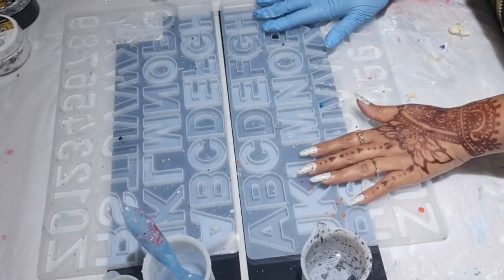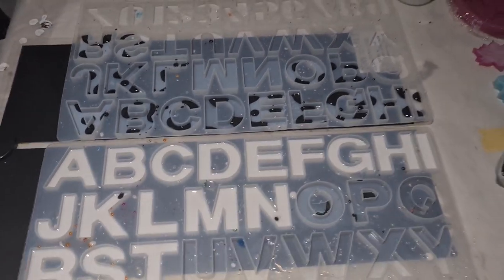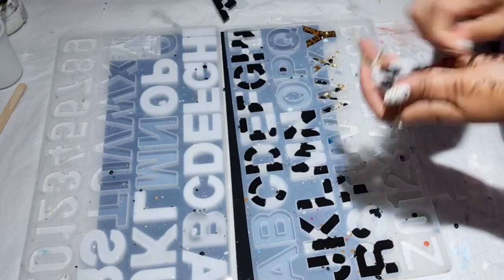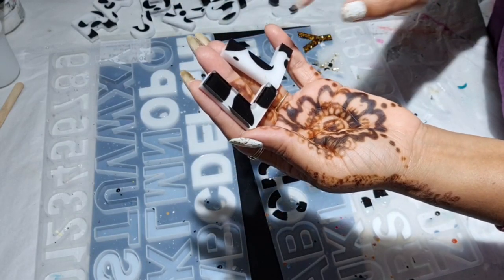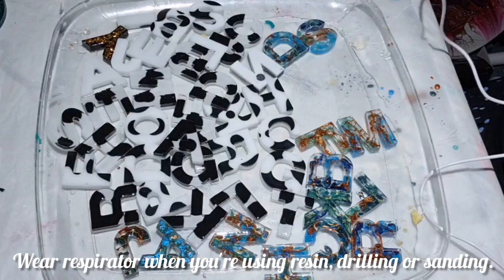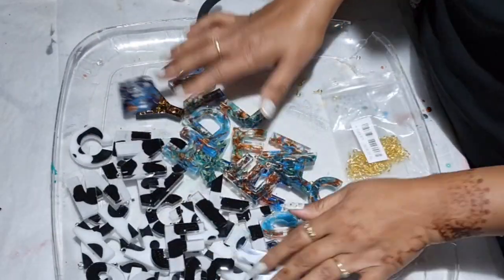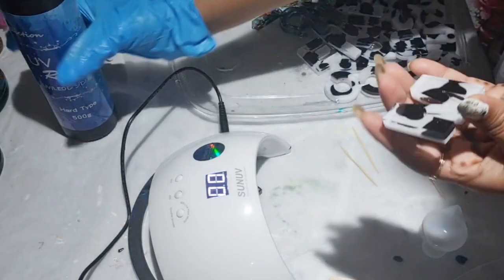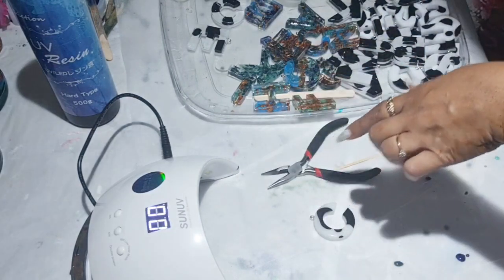#172 Cow Theme Keyrings | Resin Letter Keyrings | Resin Art UK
Cow Theme Keyrings | Resin Letter Keyrings | Resin Art UK

In this video, I'm making rainbow cow theme keyrings.

Tmestamps for cow theme Keyrings:

00:00 - Intro
01:55 - Mixing Resin with Pigment Paste
02:50 - Pouring Resin
05:55 - Pouring Another Layer
09:45 - Demolding
19:00 - Drilling
26:00 - Adding UV Resin
39:19 - Final Look

Products Details:

Mini Electric Hand Drill

Gold Keyrings
Silver Keyrings